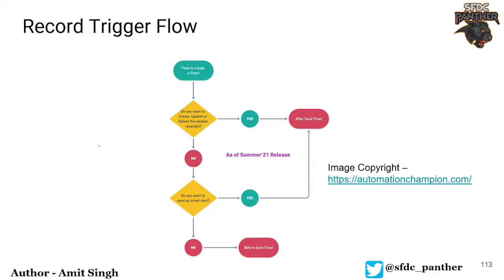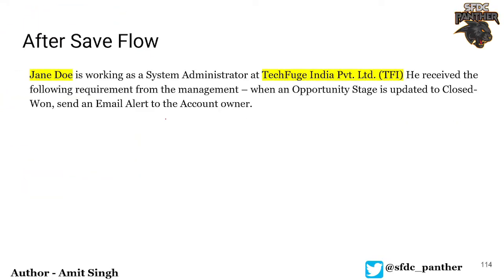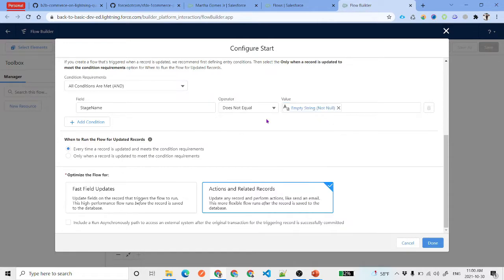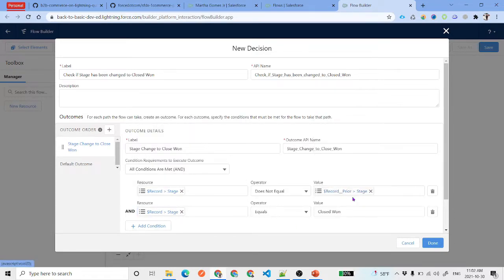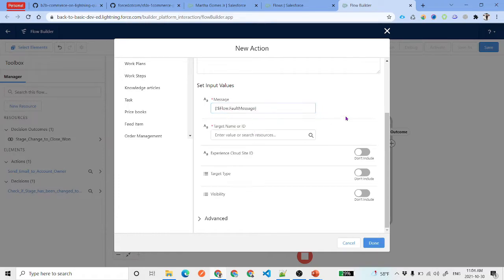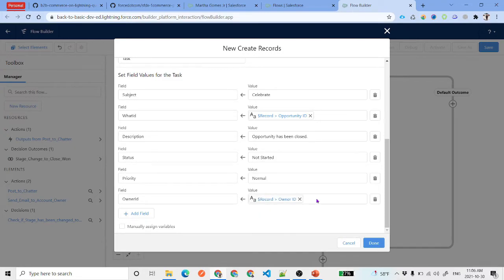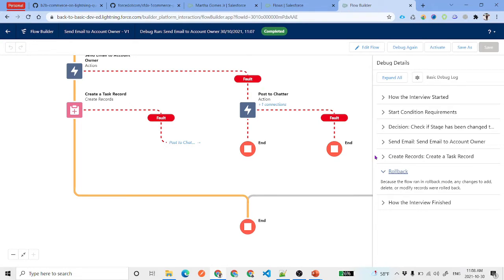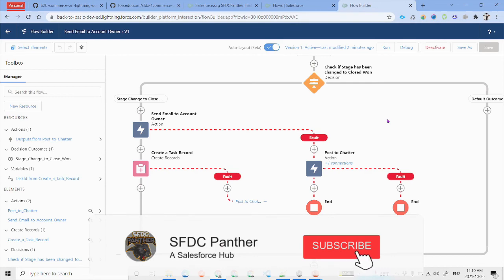After Save Flow in Salesforce | Salesforce Flow Builder Series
In this video, we will learn when to use before save flow and when to use after save flow.

We will also implement a practical scenario using after save flow.

Here is the timestamp for your reference

After Save Record Trigger Flow
00:00 Introduction
00:20 When to Use Before Save Flow and When to use After Save Flow
01:24 Introduction to Scenario
02:29 Create Record Trigger Flow
08:29 Save and Debug the Flow
10:01 Test the flow
11:20 Thank You